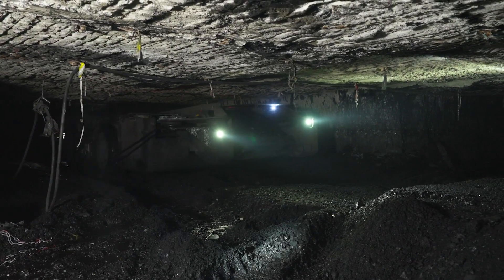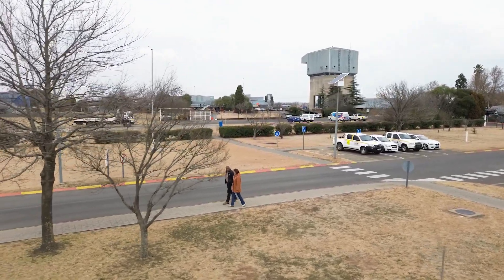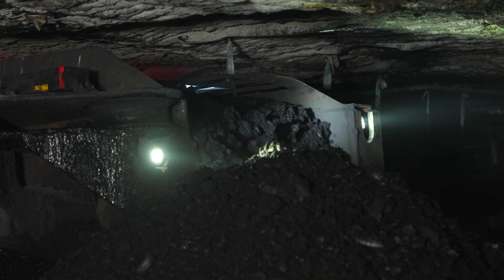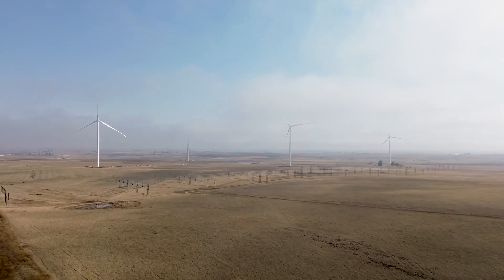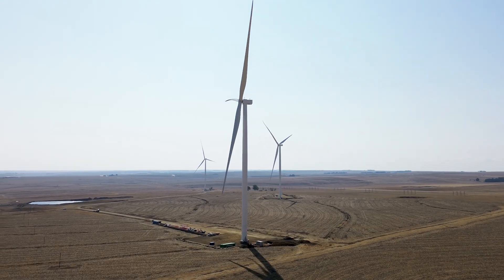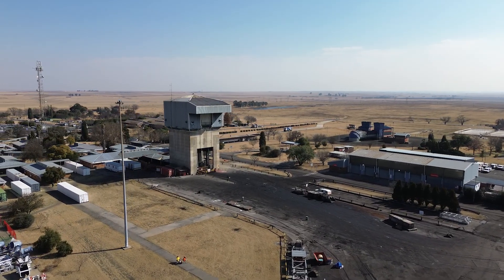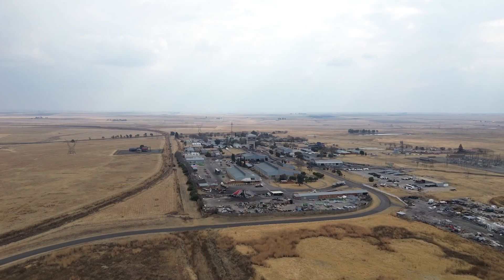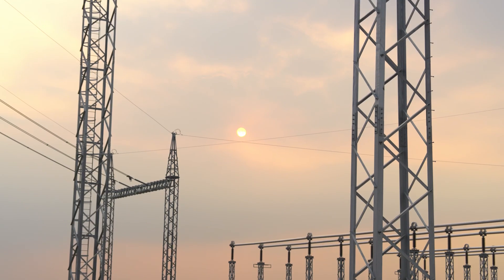Episode 1: Integrating renewable energy into South Africa’s deepest coal mine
In the first episode of Season Two of MITV OnTheGround, Mining Indaba Product Director Laura Nicholson visits New Denmark Colliery, one of South Africa’s deepest underground coal mines, operated by Seriti Resources.

On site, Laura speaks with the mine’s General Manager, Thabo Ramara, to explore how the colliery is setting a new benchmark for sustainable mining.

The episode highlights Seriti’s innovative approach to energy transition, showcasing how the mine is integrating renewable energy solutions from its sister company, Seriti Green, to power operations. This strategic move not only supports environmental goals but also demonstrates how older mining operations can evolve to meet modern sustainability standards.

Through candid conversation and on-the-ground footage, the episode offers insight into the opportunities of embedding green energy into traditional coal mining infrastructure, making it a must-watch for anyone interested in the future of mining in South Africa.